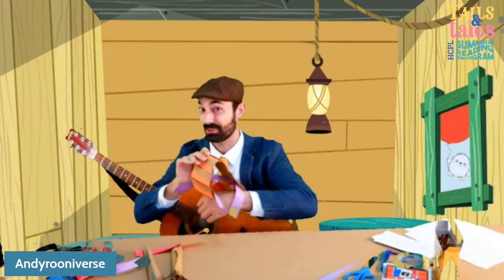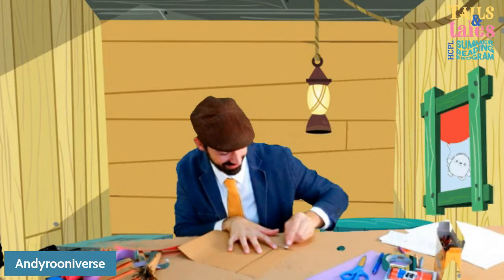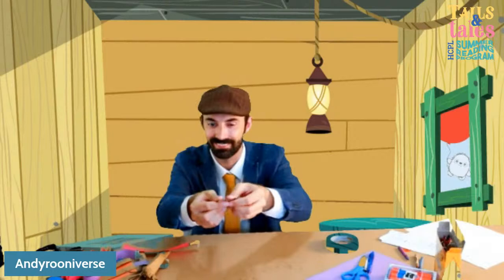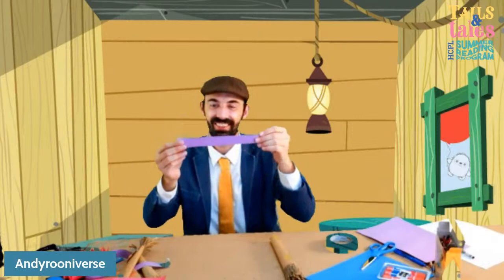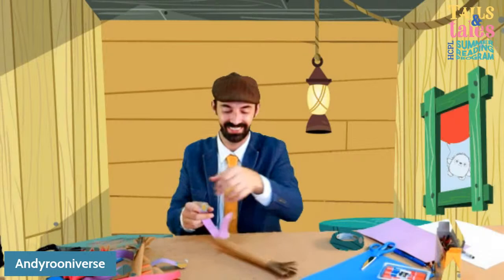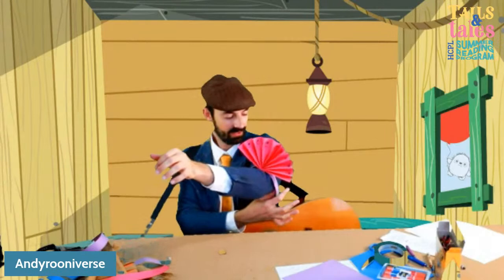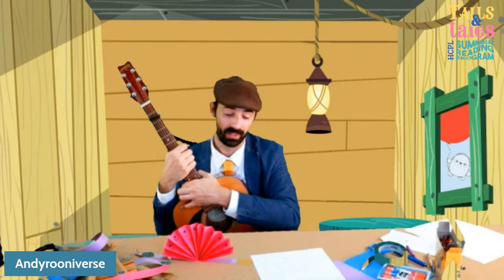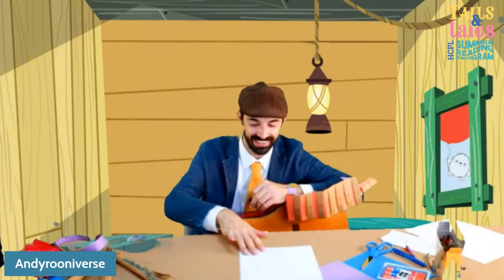Tunes and Tails with Andyrooniverse: Land Tails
Shake your tail with Andyroo and the Andyrooniverse! Join kids music star Andyroo for a series of crafts, music, and movement all about some of the world’s most interesting terrestrial creatures and their magnificent tails!
Join us for one or both programs!
Land Tails Part 1: Shape Your Tail July 7 at 6:30 / 7 pm
In part one of Land Tails, we’ll make our own cool versions of the terrestrial creatures' tails with art supplies at home, and Andyroo will share some interesting land tails tales!
Land Tails Part 2: Shake Your Tail July 10 at 11 am
In part two of Land Tails, we’ll sing and dance with our amazing terrestrial tails and follow Andyroo on a musical journey through forests, deserts, and jungles!